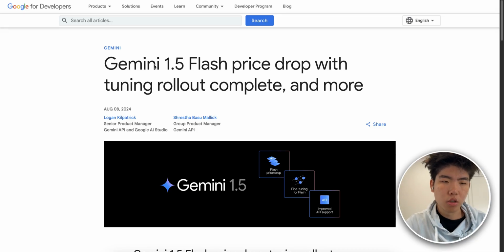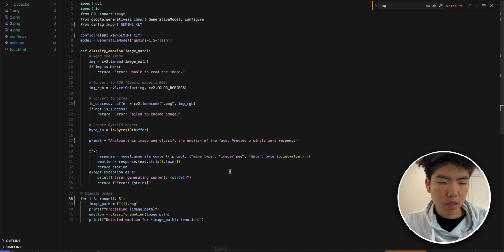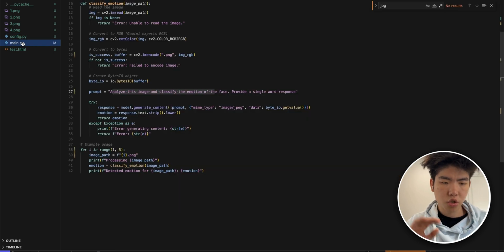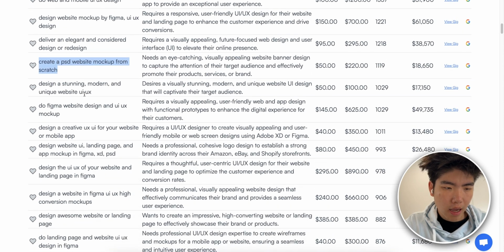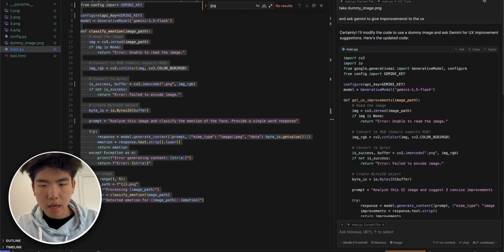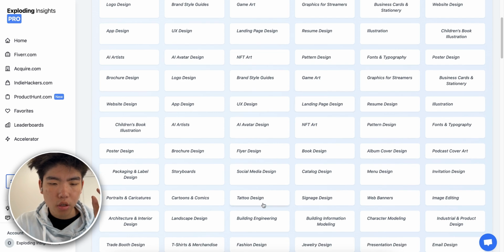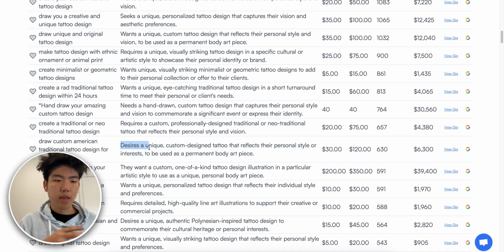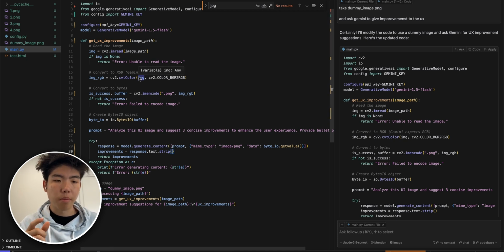Use THIS *cracked af* AI Model for your next Micro SaaS (Basically Free)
In this video, I’m showing off Gemini 1.5 Bosch, an AI powerhouse that costs next to nothing! Watch as I use it to break down emotions in Mr. Beast's thumbnails and even cook up custom tattoo designs. Whether it’s rating cars or enhancing UX, Gemini's got it covered!

17 yrs old: Started with $0, I taught myself how to program in high-school (parent’s have zero formal education past high-school), the first website I create is an online language earning forum in PHP!
18-20 yrs old: In college, started multiple products in university, some worked, some didn’t. I’ve basically tried every “Make Money Online” idea, shoulda focused in hindsight, oh well 😊
21 yrs old: I graduate college with computer science major in ❤.5 years
22 years: Started my first “real corporate job”at Amazon on. My team worked primarily with Amazon fulfillment tech which is basically all software to pack/ship customer packages.
23 yrs old: I move to NYC (my childhood dream city!) and work on a few more projects, none make any significant amount of money.
24 yrs old: I co-found my first startup, I built the product in lesst than1.5 week, we got the product to 1k MRR within 2 months,  got to the final YC interview (we missed the mark and didn’t pass, I was still proud we made it to the final round!)
25 years: Grew Twitter from 0 to 20k+ followers within 1 year
25 years: Grew AI training program to over 400 students within 1 year, ~80k revenue
25 years: I co-found another B2B SaaS in 2022, I built the entire product within 2 weeks, product was acquired for 5 figures within 1 year
26 years: I got bored at Amazon and decide to spice up my life. I quit my +$350,000 cushy FAANG job and decide to travel around SEA to decrease my personal burn and focus on growing explodinginsights.com ← here now

LFG,
Peter

Show Notes:
00:00 Introduction
00:43 Demonstrating the Emotion Detection Script
01:53 Exploring More Use Cases for Gemini 1.5
02:17 Creating a UX Design App with Gemini 1.5
04:17 Innovative Tattoo Design Ideas Using AI
05:39 Turning Scripts into Full Web Apps
06:13 Conclusion